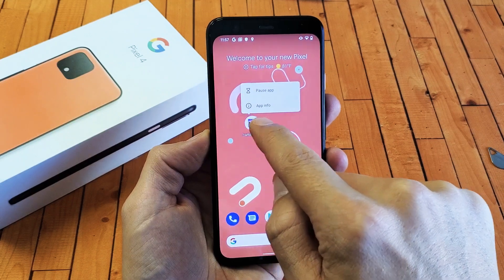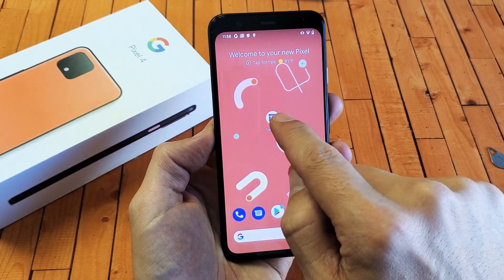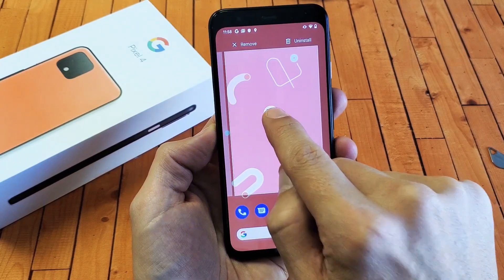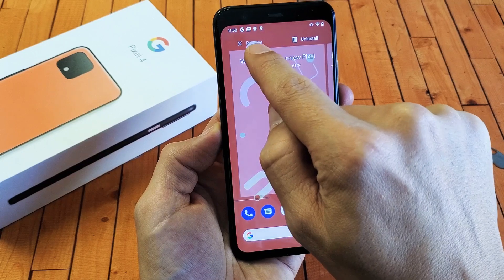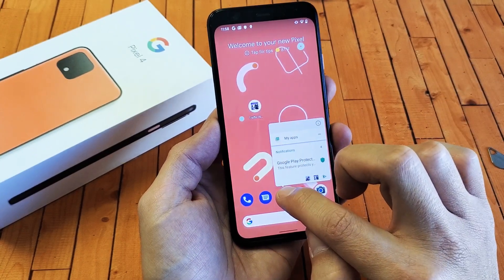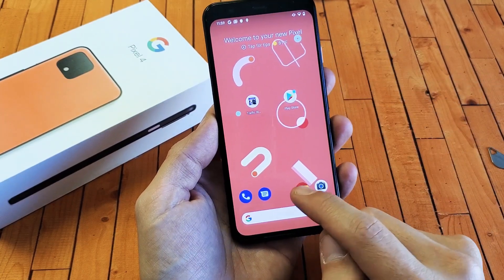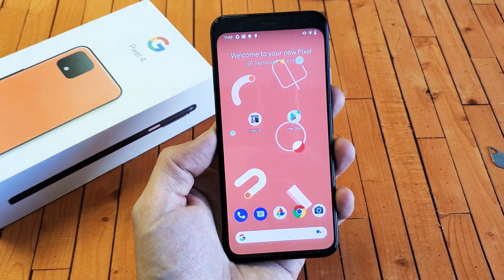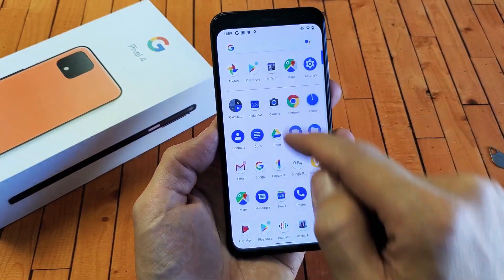Google Pixel 4 / 4XL: How to Remove, Uninstall & Rearrange Apps/Icons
I show how to remove, uninstall or rearrange apps/icons on the home screen on the Google Pixel 4 and 4XL. Hope this helps.